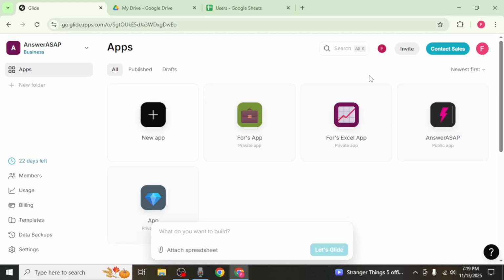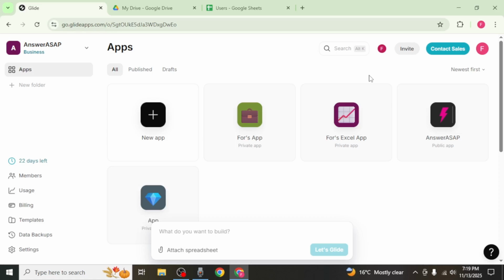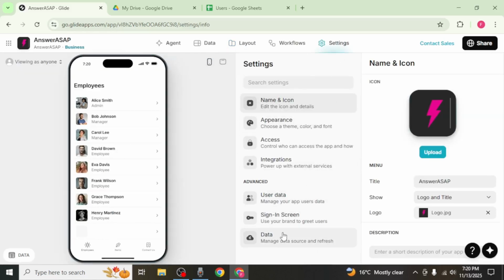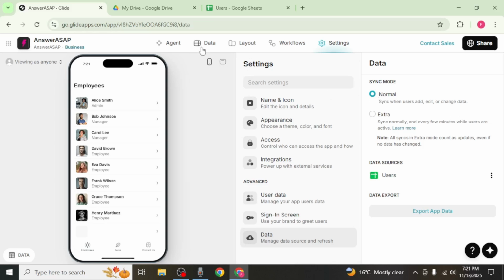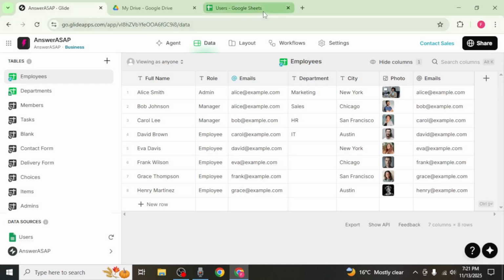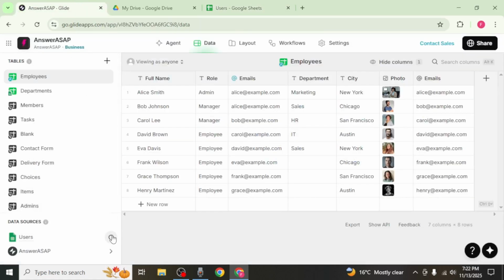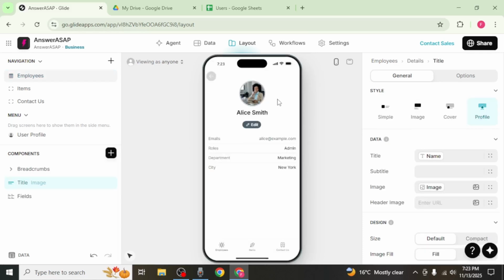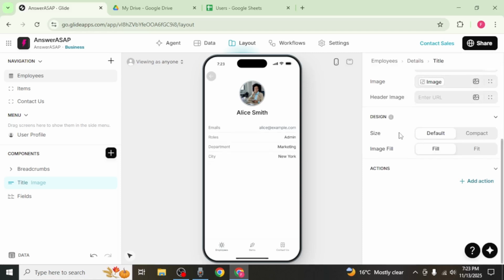How to REDUCE UPDATE USAGE in Glide (Step by Step)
This explanation shows how to reduce update usage in Glide so you can optimise your app’s behaviour and stay within update limits. Please consider liking the video and letting us know if you have any comments, ideas or questions, we really appreciate any feedback! We have plenty of other tutorials on our channel so come and see if we can help you with anything else :)